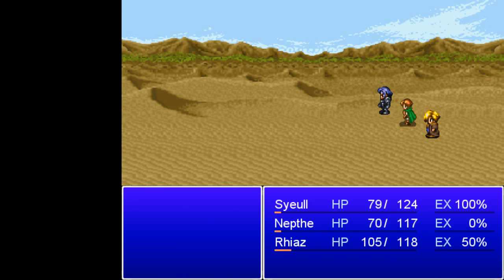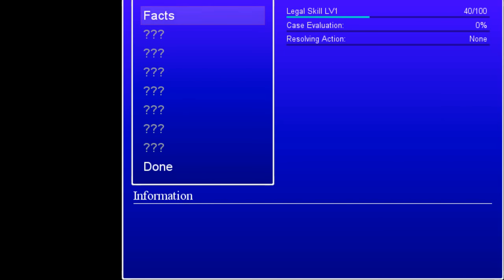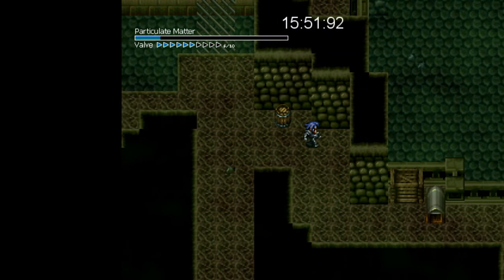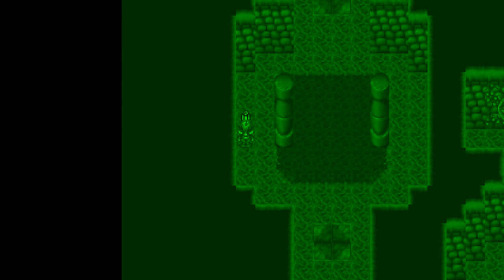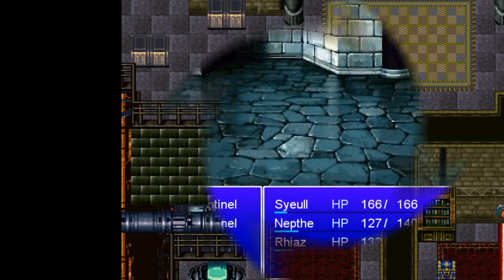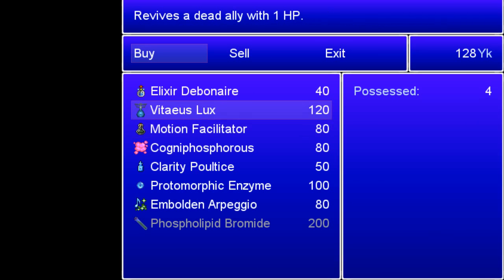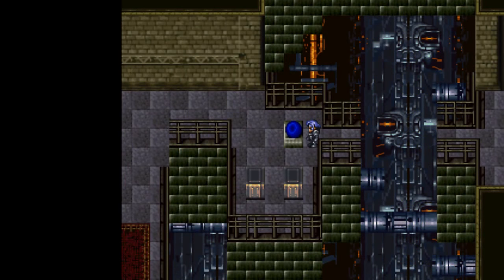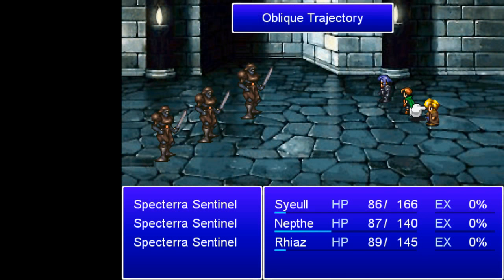Let's Play Phylomortis Avant Garde Part 4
The final dungeon both parts.